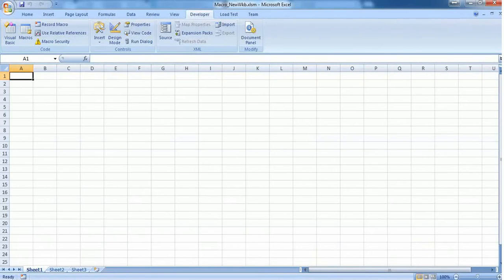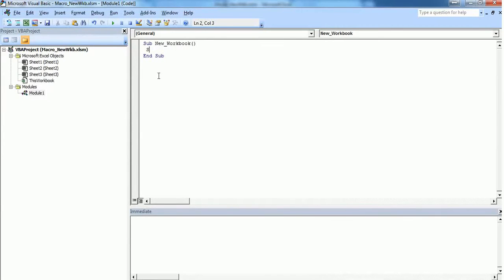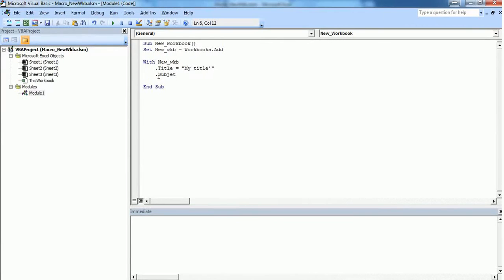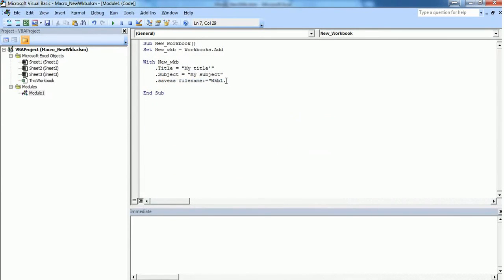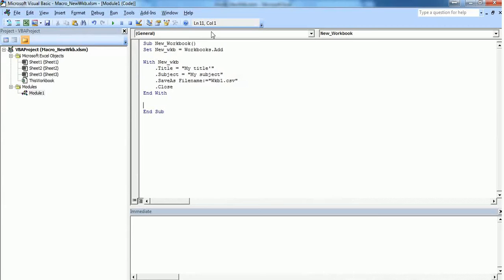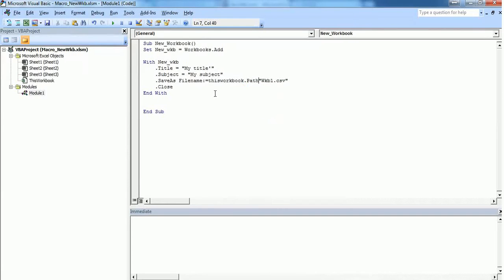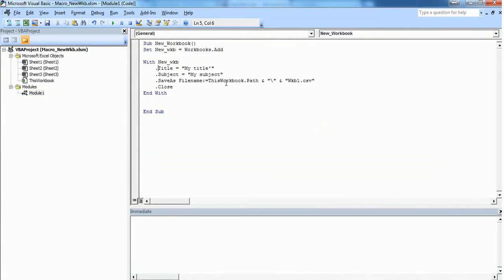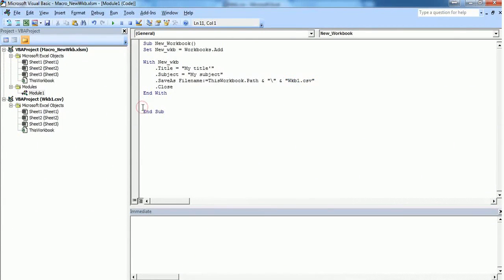How to create new Excel workbook using Excel VBA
Title: How to create new Excel workbook using Excel VBA macro

Are you beginner to Excel VBA ?

In this video you'll learn how to create new Microsoft excel workbook from another workbook using Excel VBA. Launch new Excel workbook go to developer tab - Visual basic- Insert a Module. Create a new sub routine and name it as New_Workbook and enter the below code

Sub New_Workbook()
Set New_wkb = Workbooks.Add

With New_wkb
    .Title = "My title'"
    .Subject = "My subject"
    .SaveAs Filename:=ThisWorkbook.Path & "\" & "Wkb1.csv"
    .Close
End With

End Sub

Using set command we are creating an object to create a new workbook.Using with statement we are defining the new workbook properties like title, subject, filename and directory to create and save the new workbook. You can change the extension of the excel as you want. For e.g. your new workbook may contain extensions like csv, xls or xlsx etc.

Use the close method to close the newly created workbook and complete the block with End with statement
and finally with end sub. That its! Your new workbook is created in the path where you've saved your current macro workbook.

Let met know if you have any doubts!!